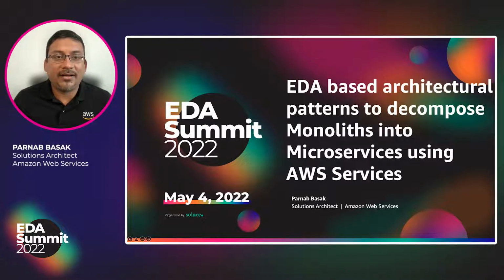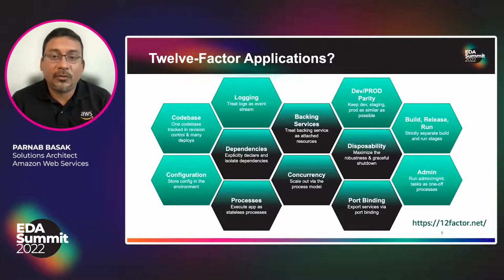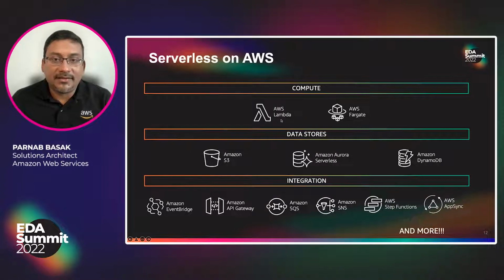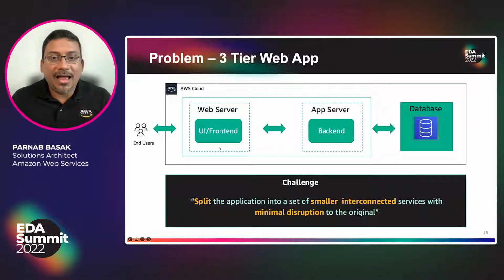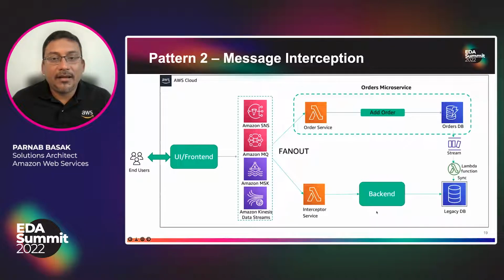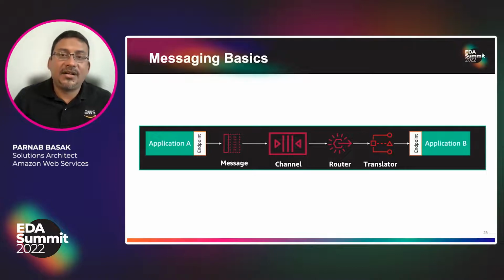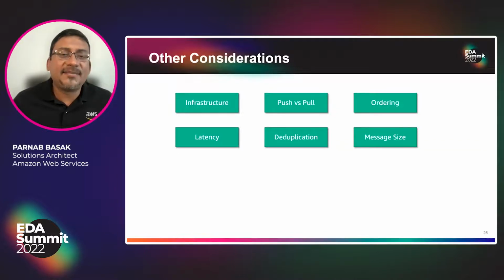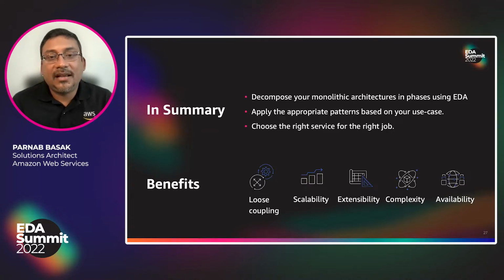EDA-Based Architectural Patterns to Decompose Monoliths into Microservices Using AWS Services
In this session, learn how event-driven architectural patterns can help in refactoring your cloud-based monolithic application to microservices to help create cloud native architectures. Parnab will help you understand what serverless in the cloud means with emphasis on AWS Serverless Services (Amazon API Gateway, AWS Lambda, Amazon EventBridge, AWS Step Functions, Amazon SQS, Amazon SNS, Amazon DynamoDB) and will do a deep dive on the following commonly used patterns referenced by real world examples:
1. Strangler Fig
2. Proxy Interception
3. Gateway Pattern
4. Message Interception
5. Decorating Collaborator
6. Change Data Capture.

You will also learn how pub/sub, fanout/broadcast, routing, and streaming-based message exchanges enable harmonizing communications in your evolving design. Finally, evaluate different characteristics (ordering, duplication, delivery guarantees, push versus pull, replay, retention, schema registry, batching, and failure handling) to select the right event channel as you embark upon your modernization journey. In essence, this talk will discuss & break down the "Where", "How" and "What" involved in migrating your monolith to event-based microservices to enable more informed architectural decisions.

Parnab Basak is a Solutions Architect with Amazon Web Services (AWS). He specializes in creating net new solutions and modernizing existing workloads to make them cloud native using modern s/w dev practices like Serverless, DevOps & Analytics. He enjoys helping customers navigate the cloud landscape as they transform workloads on AWS. Outside of work, he’s a big fan of travel, watching movies and learning new things.